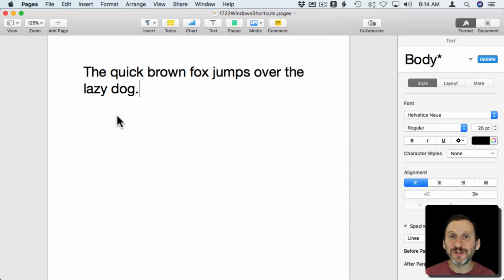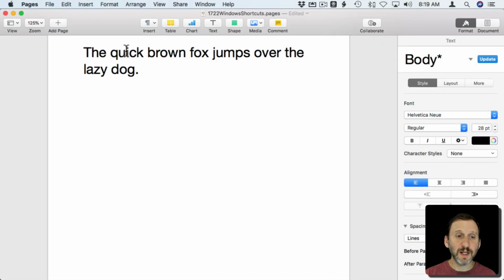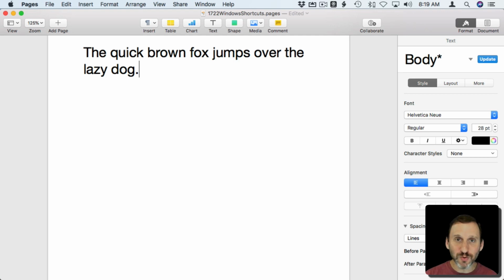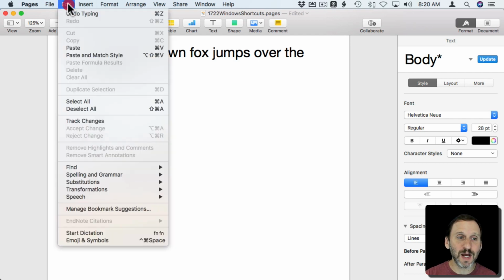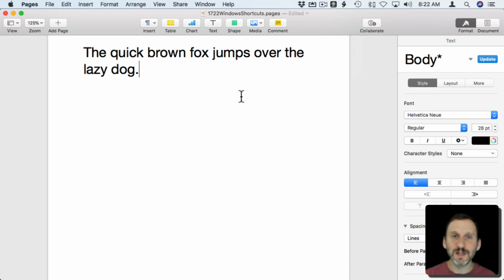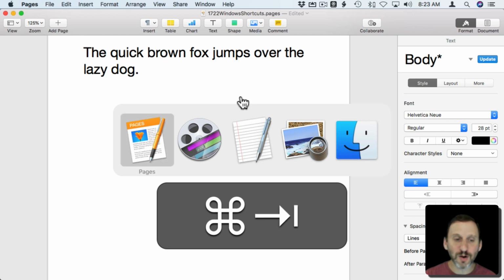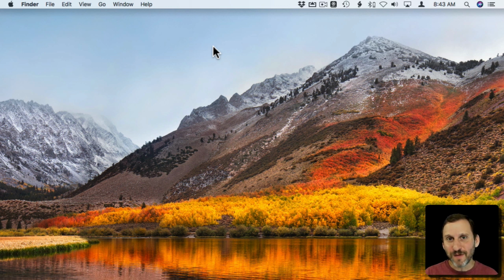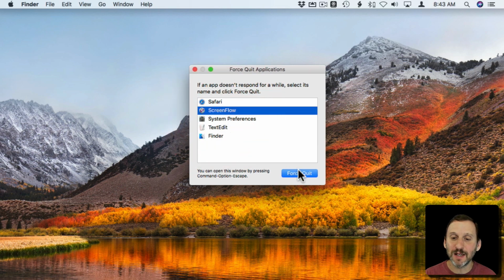Common Windows Keyboard Shortcuts On Mac (#1722)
If you are new to Mac, learn how some of the most common keyboard shortcuts differ from what you may have learned to use on Windows. Realizing that the primary keyboard modifier on the Mac is Command, not Control, is the first step. But there are other differences and some shortcuts that are completely different.